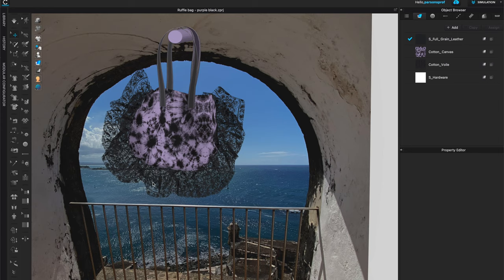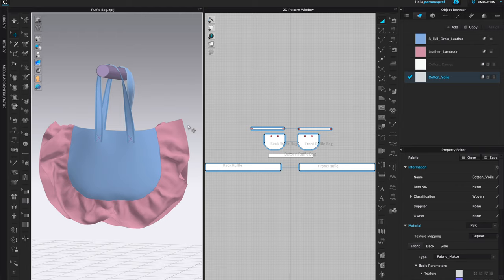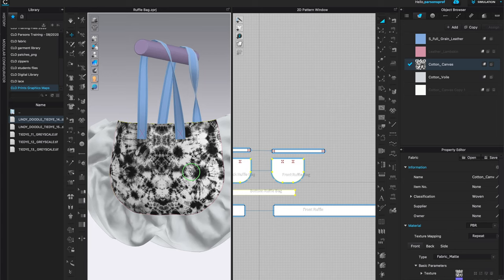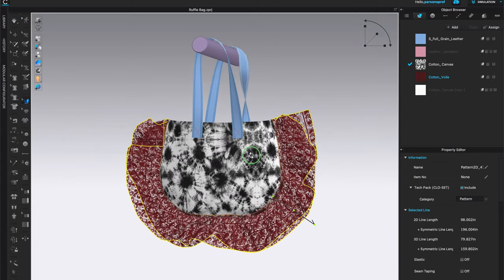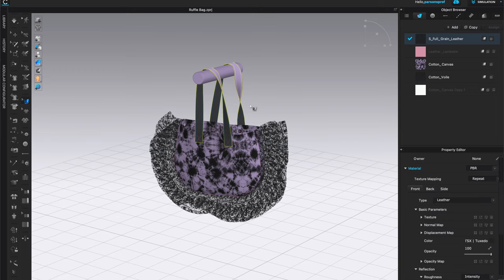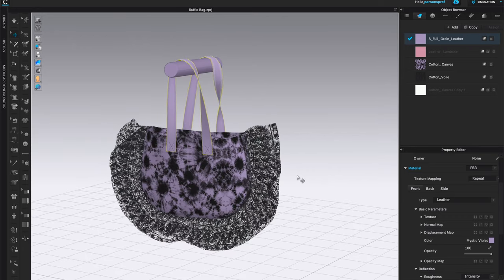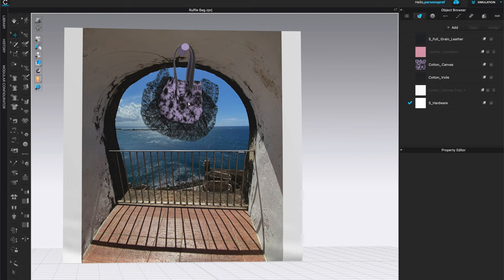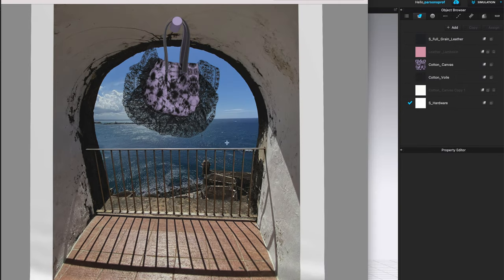Ruffle bag - Part 2 - How to Apply and Edit allover Print, Add Lace and Background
In this CLO3D video tutorial you will learn how to change fabrics like canvas and lace, apply an allover print, change its scale and position, and change colors of fabrics and topstitching. You will learn how to create a background with an image of your choice for a more drama atmosphere.

📝 📒SHOW NOTES:

⏰ Time Codes
0:00 Intro